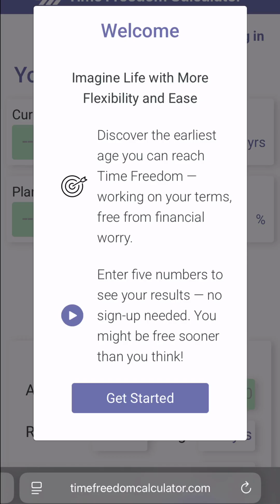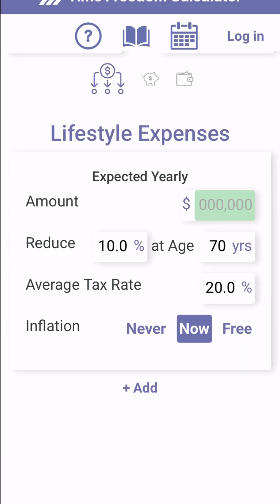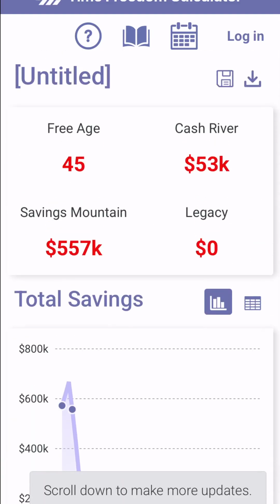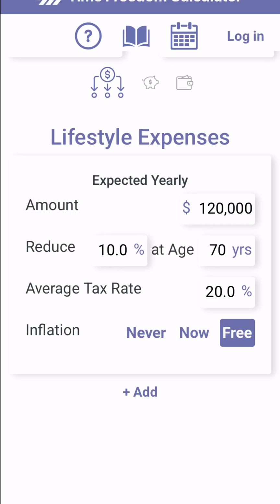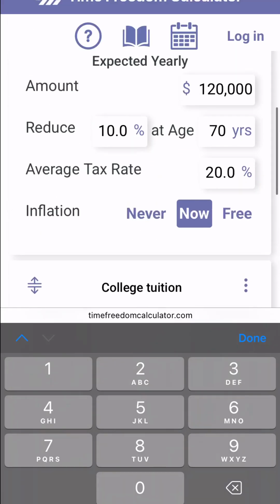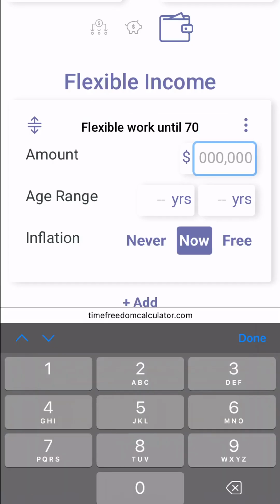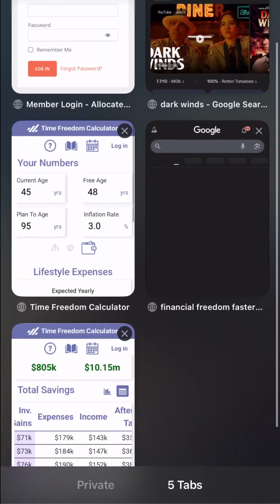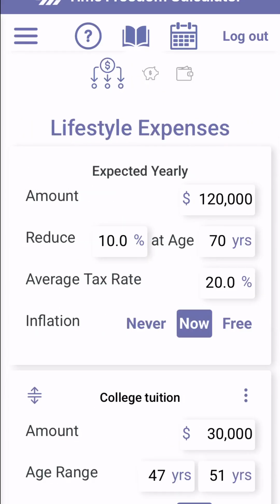Time Freedom Calculator Demo - Mobile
This demo provides a comprehensive overview of the Time Freedom Calculator, a tool designed to help individuals plan their financial future with a focus on achieving time freedom. Brian Herriot explains how to input various financial data, including lifestyle expenses, savings, and flexible income, to assess whether one can achieve financial independence by a certain age. The discussion emphasizes the importance of understanding one's financial situation and planning for future expenses, including college tuition and retirement income.